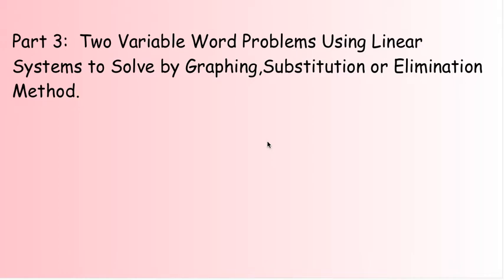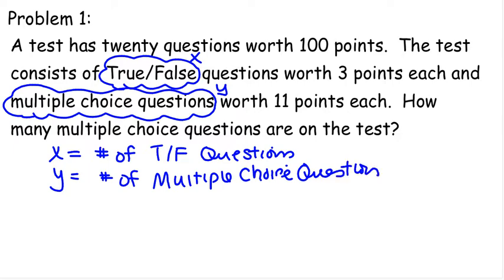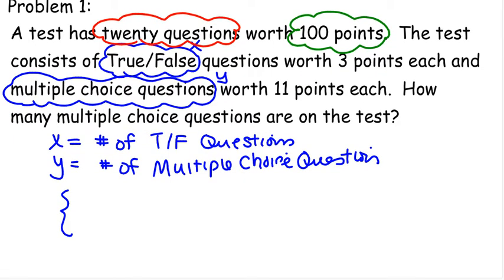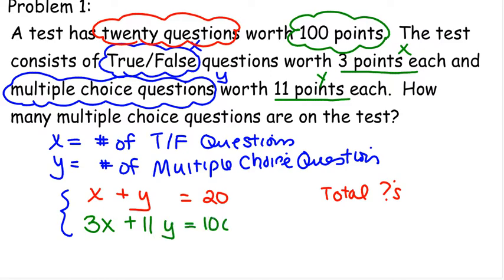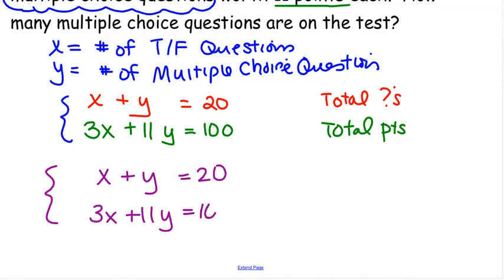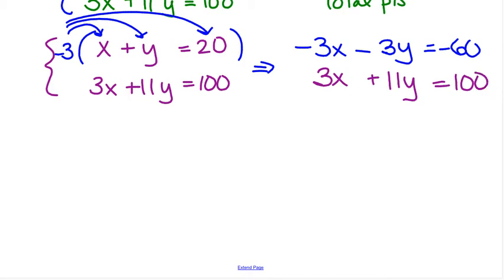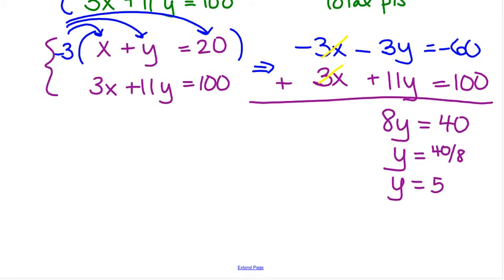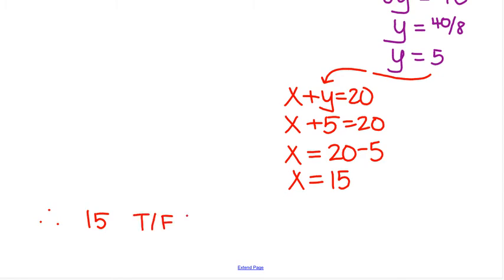Word Problems solving using a system